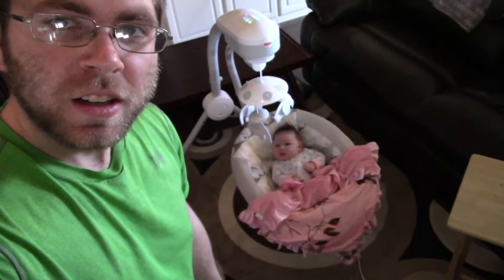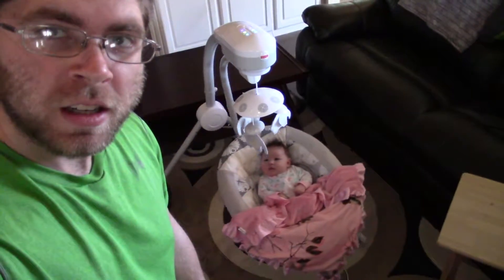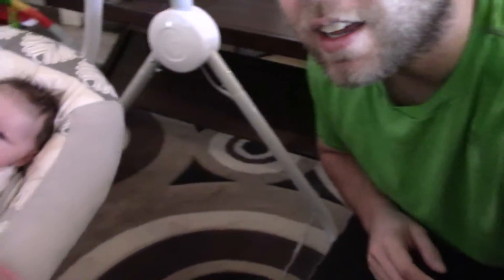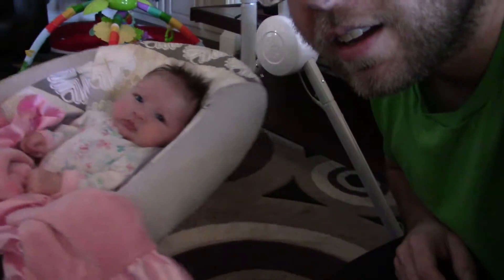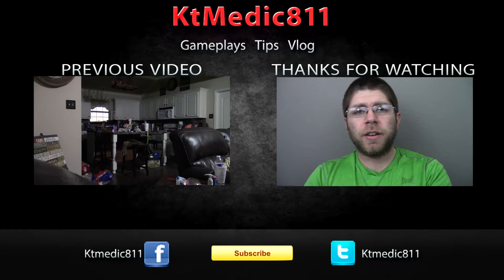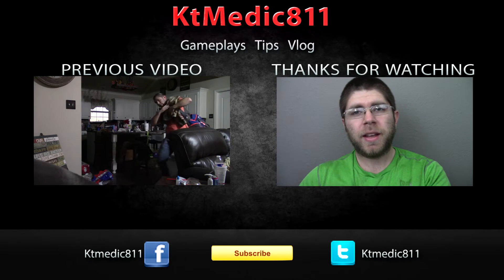Becoming Dad #12 (The Night time Struggle)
All Xbox gameplay recorded with Egato HD 60